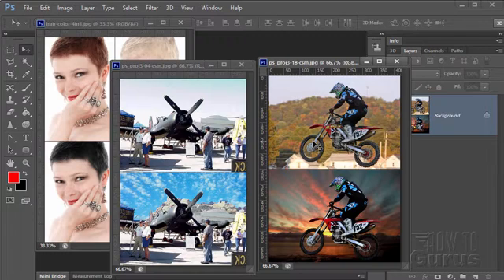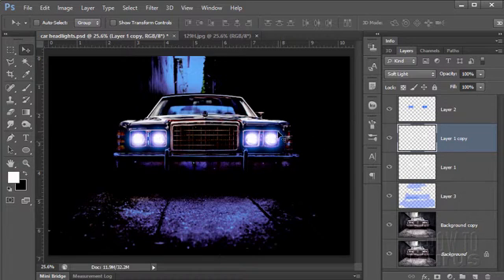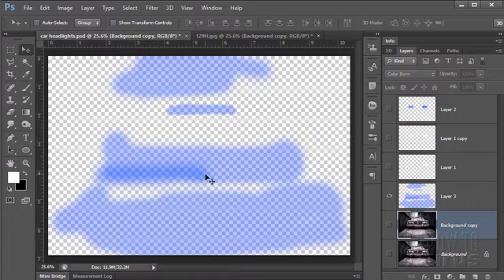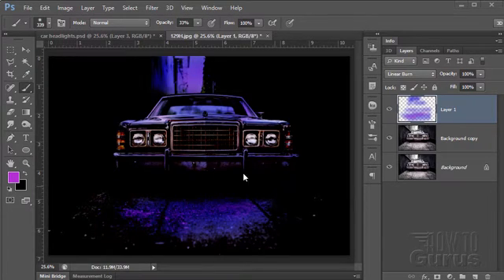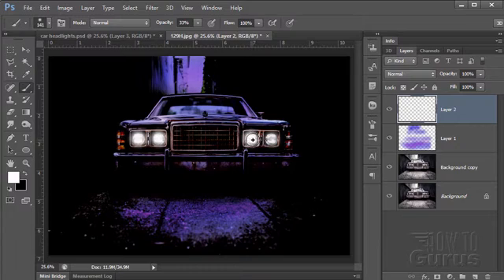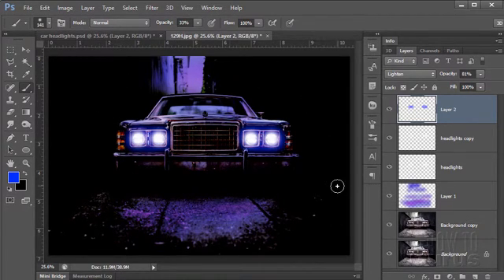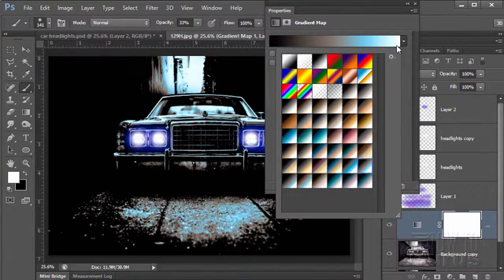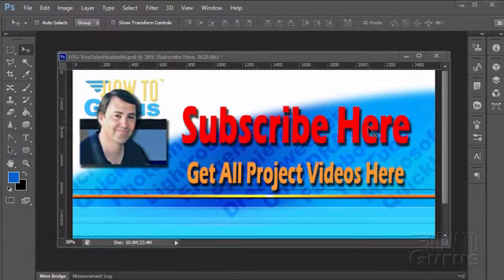How You Can Create Glowing Lights using Adobe Photoshop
Day to Night Photoshop
How to create a glowing light effect in Adobe Photoshop.

I show you how to create a glowing light effect in Adobe Photoshop. For this example I start with a daytime shot of a car in an alley and convert it to a hard light look with glowing headlights. This basic effect has tons of applications and is a good course on using Masking, blending modes, gradient maps. The image used in this project video is available free online. Here are the links if you would like to download the image for your own use.